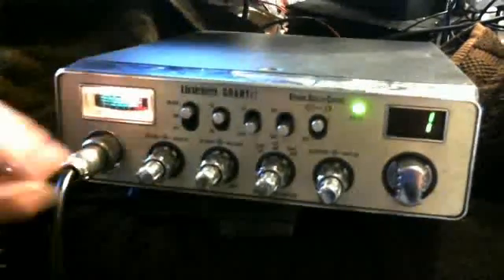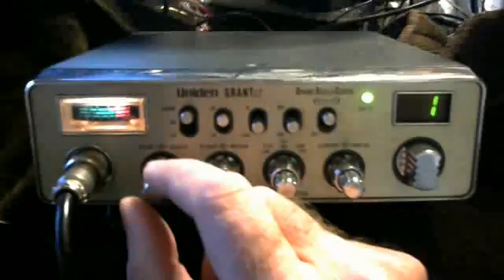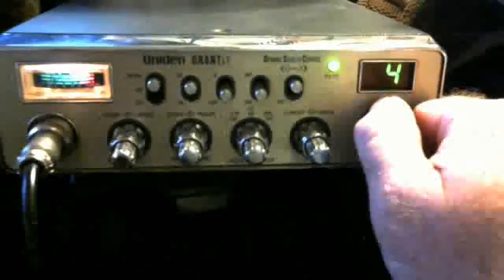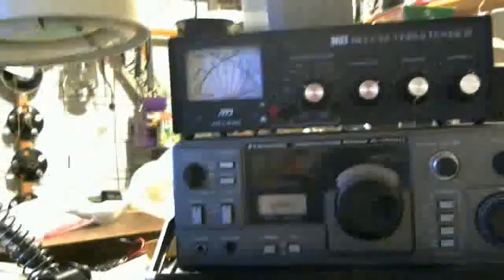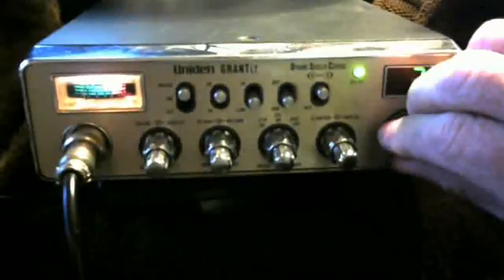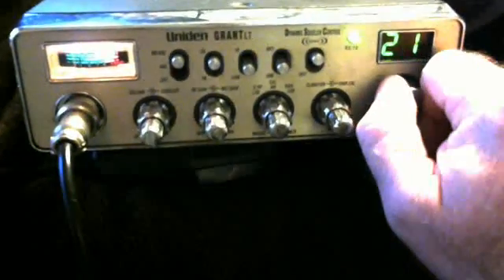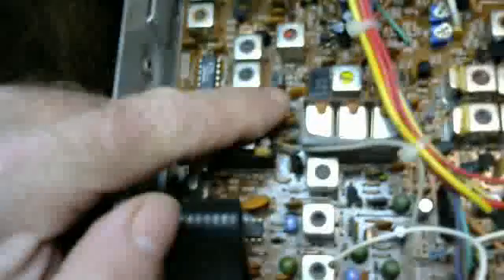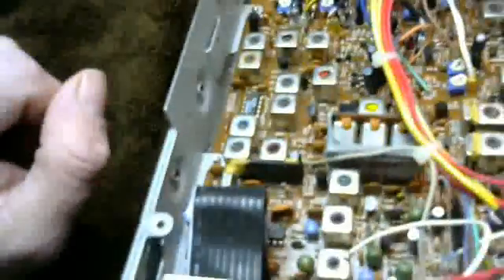40 meter ham band conversion to uniden grant Part1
This is a quick video of my 40 meter conversion to a uniden grant Part1